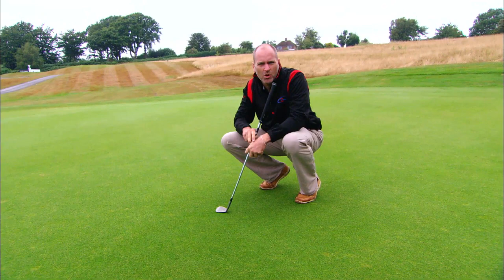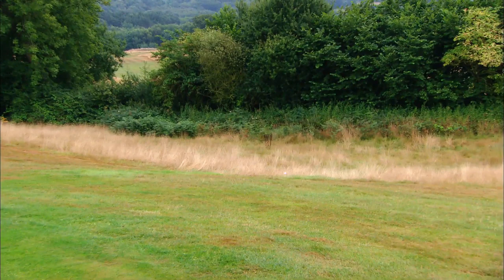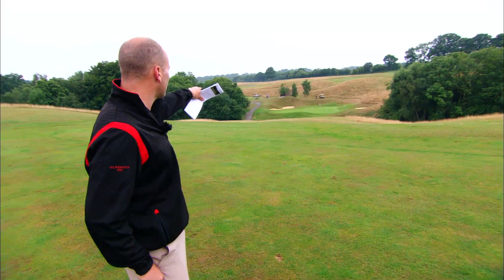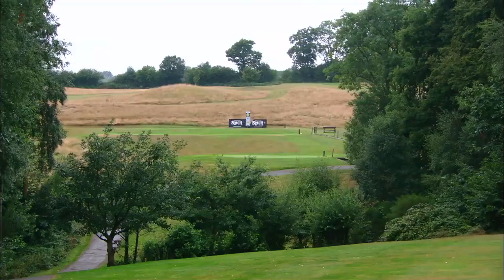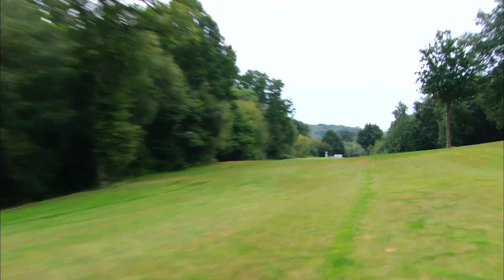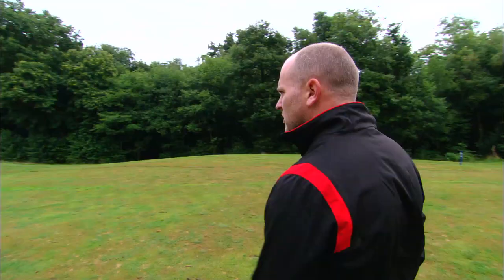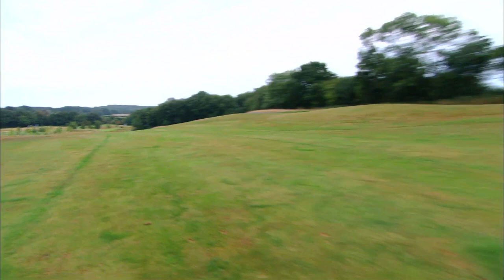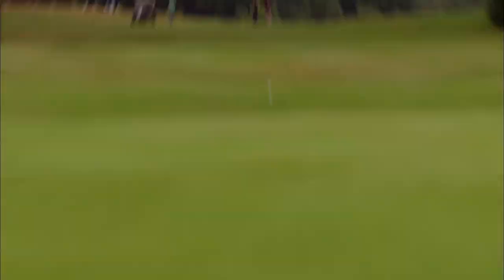Dale Hill: John E. Morgan's course tips - 888poker.com PGA EuroPro Tour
John E. Morgan delivers his tips on how to play some of the key holes on the Ian Woosnam Course at Dale Hill Golf Club. Originally broadcast as part of the HotelPlanner.com Championship 2013 highlights from the 888poker.com PGA EuroPro Tour. (HD)